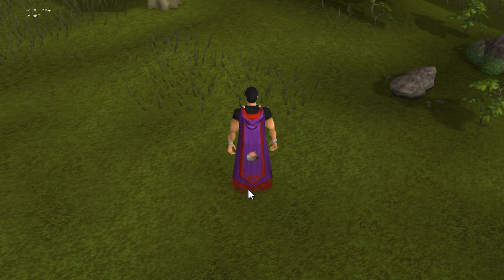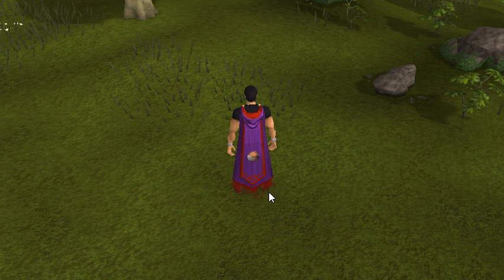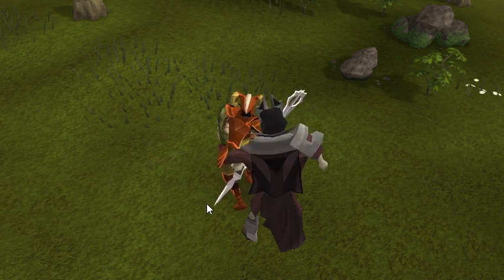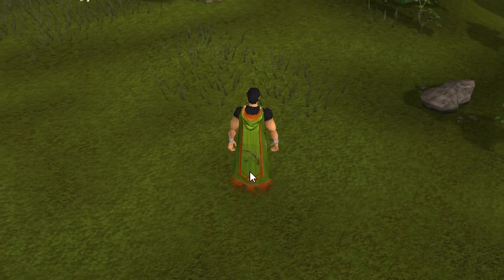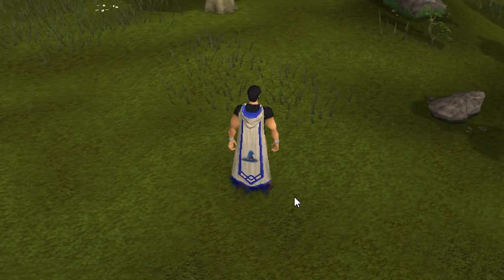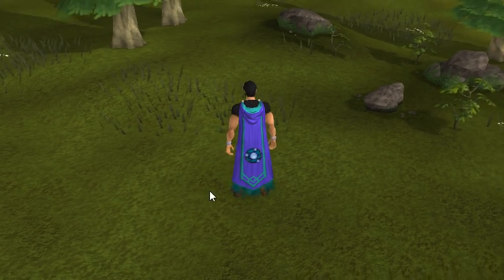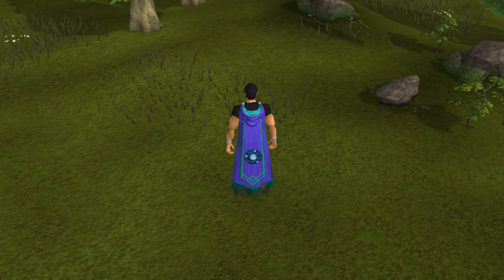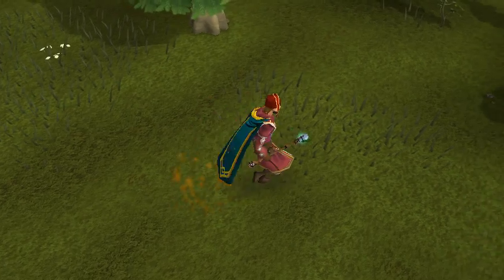My Mastery Capes And The Story Behind Them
In order from first to last Level 120:

Cooking: Feb 5, 2012 0:00
Dungeoneering: Dec 2, 2012 1:10
Ranged: Jul 5, 2013 2:15
Magic: Dec 3, 2013 3:00
Fletching: Feb 23, 2014 4:15
Divination: Apr 9, 2014 5:00
Hp: 96M Exp